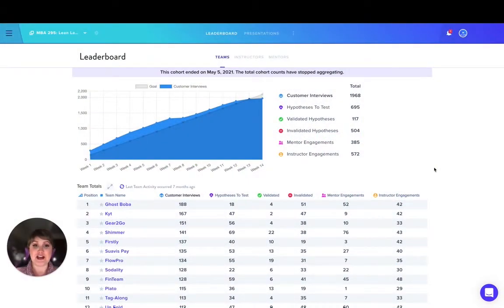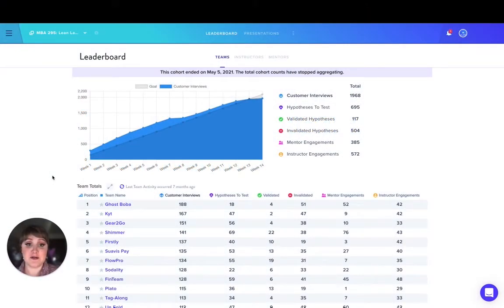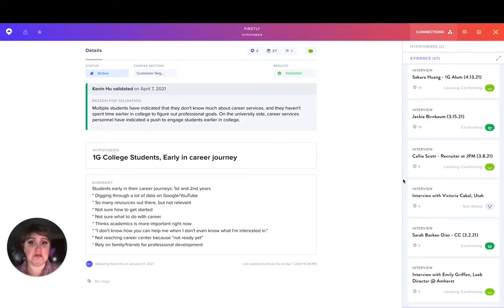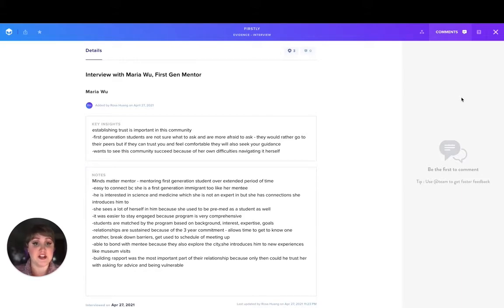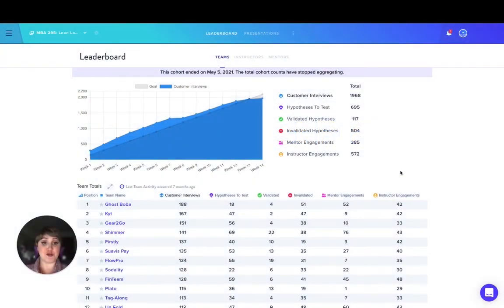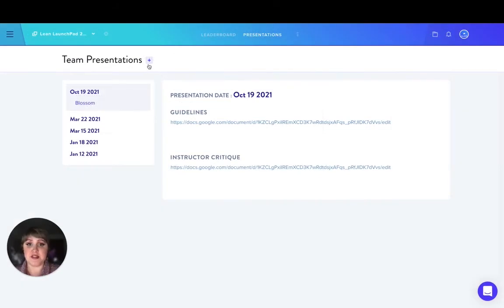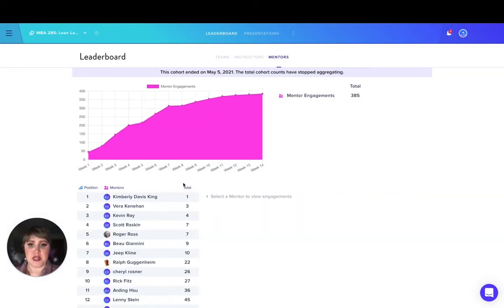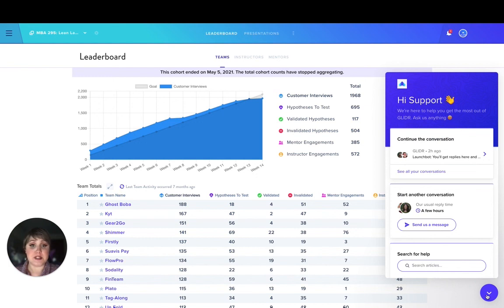LPG Instructor Support Video 2: During Your Cohort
"A Day in LIfe" of an LPG Instructor, helpful tips, and best practices.

0:00 Overview
0:23 Recommendation #1: Visit the Leaderboard Daily
0:36 Recommendation #2: Visit Team Canvases Weekly
01:13 Recommendation #3: Visit the Evidence Page
01:41 Recommendation #4: Monitor the Activity Feed
01:58 Recommendation #5: Visit the Team Dashboard
02:13 General Best Practices
   02:19 Weekly Office Hours = Instructor Engagement
   02:45 Utilize Presentation Guidelines & Critiques
   02:53 Add Presentation Instructor Comments & Scoring
   03:12 Monitor the Mentor Leaderboard
03:41 The Help Center and Chat Icon